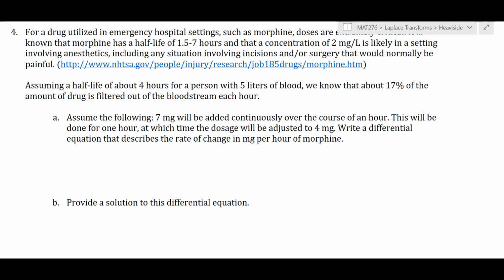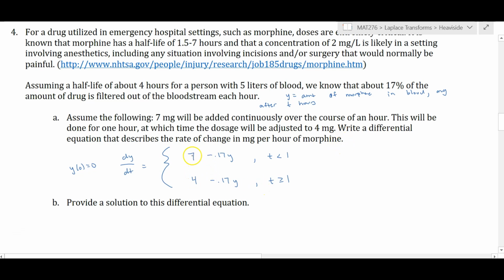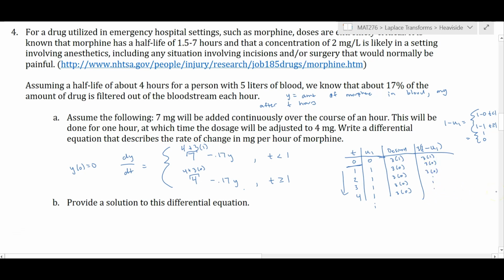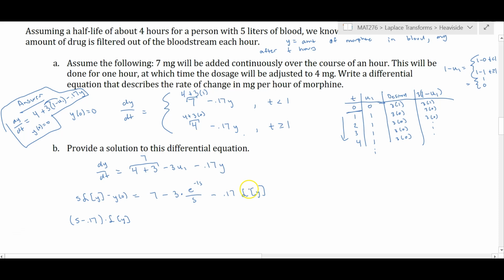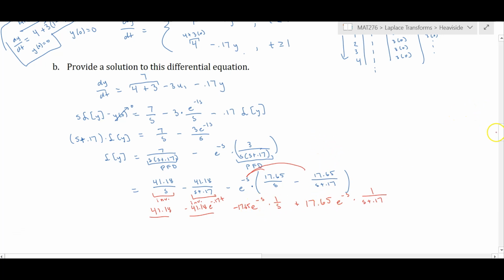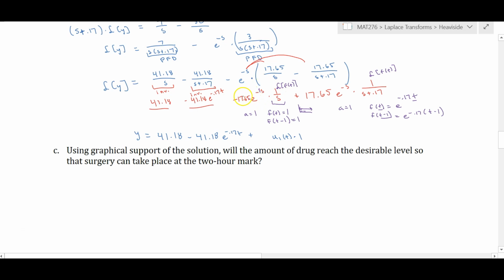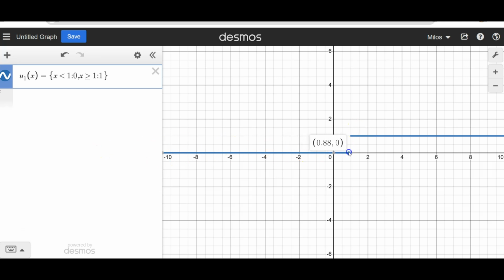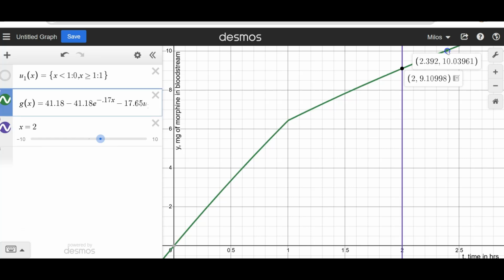Modeling with Heaviside in Differential Equations - Morphine Infusion